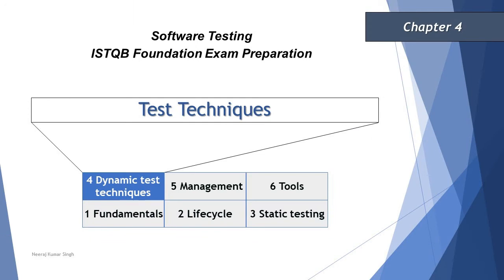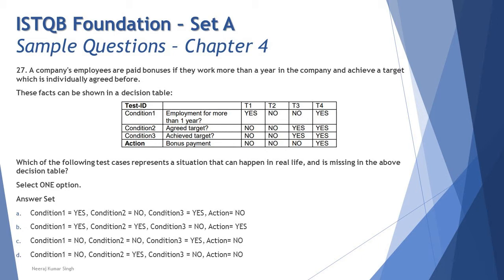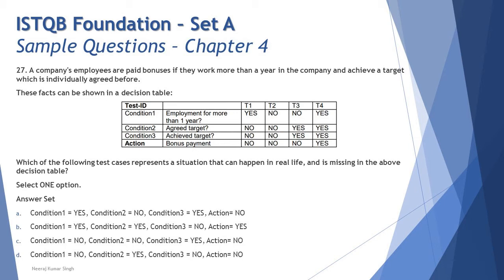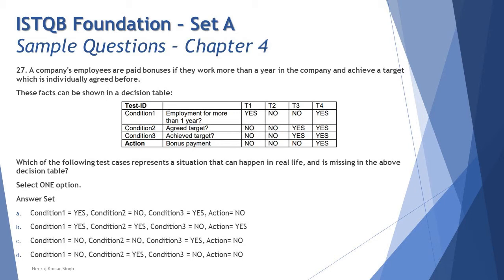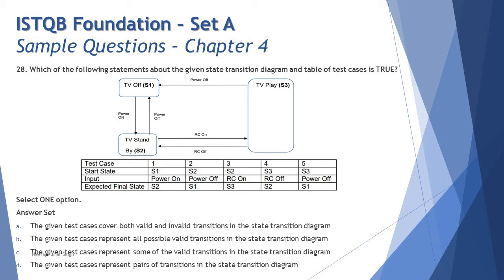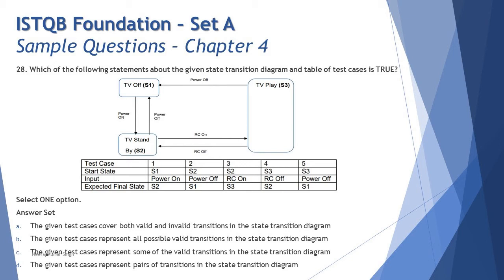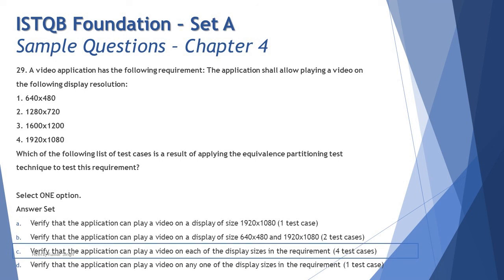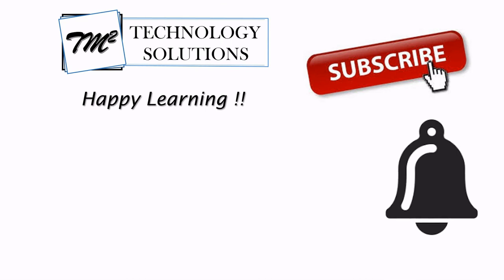ISTQB Foundation Sample Questions | SET A | Tutorial 10 | Chapter 4 | ISTQB Tutorials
Hello Friends,